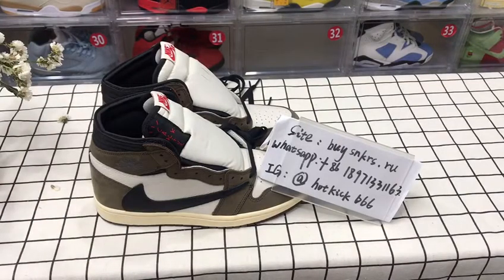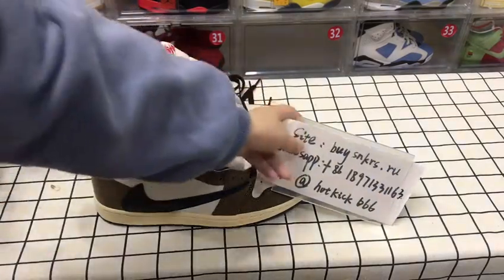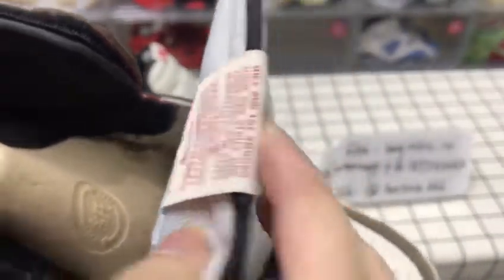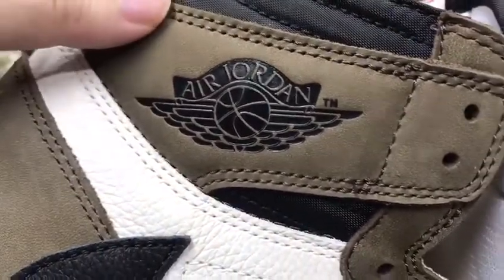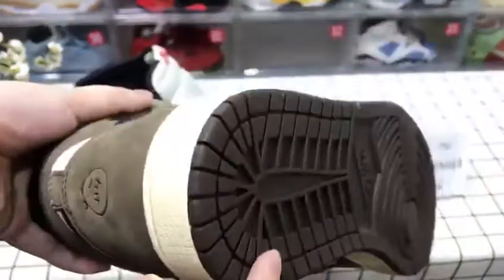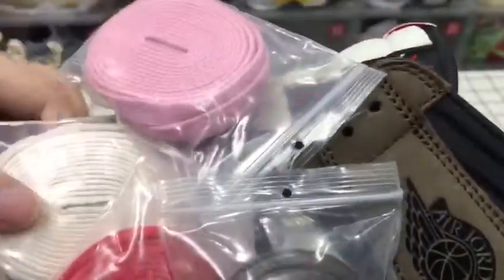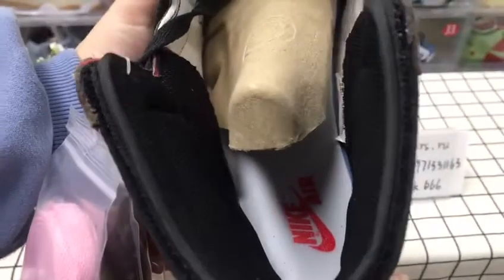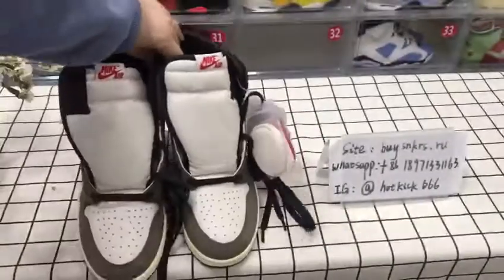QUALITY CHECK OF Travis Scott x Air Jordan 1 Retro High OG 'Mocha'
🥳For more styles, please send me a private message.